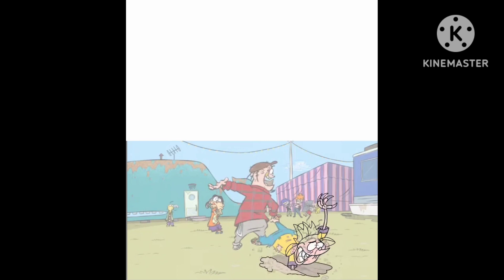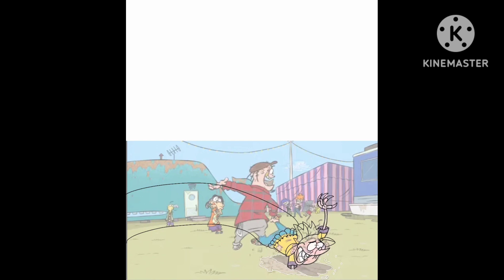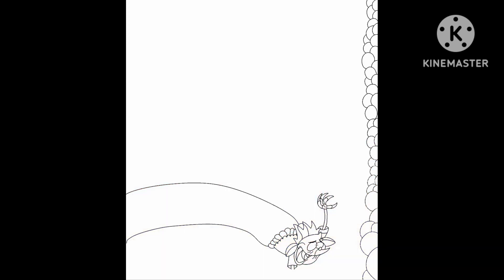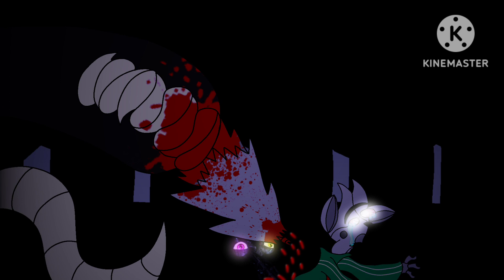speedpainting: Attacked in The Woods...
song - Tag you're it (slowed)

this follows up to this: Unbeknownst to The Sockhead. by mangle40211 on @DeviantArt

*RIP*... *SNAP*. Suddenly. He felt a severe pain where his tail was. a large, black, worm-like thing with massive fangs bit his tail and pulled it off. however. the endo arm that would burst out of his tail grabbed and wasn't letting go. he was frozen and silently teared up from the blazing agony and said nothing. until. finally. while that endo arm was playing tug a war with his tail against that massive fanged abomination. he slowly turned around to see that. and two massive worm-like abominations made out of tail bones and more massive fangs. and screamed within both absolute horror and agony.

3rd reality Eddy: *perks his ear up*. ED?!!!

3rd reality Eddy heard his platinum friend's screams of terror of pain. but. why was he screaming?!. and where?!.

3rd reality Eddy: HOLD ON, ED!!! I'M COMING-

suddenly. as he was going to go back for 3rd reality Ed. He was startled back by what looked like a massive fox tail of glassy blood shot eye balls. and then. *STAB*... *SNAP*... he screamed in pain as what looked like a giant leech dug it's massive fangs right into his hips and a giant tentacle came out of the darkness!. he desperately grabbed the ground and dug into it and get away from this!.

3rd reality Eddy: ED!

3rd reality Ed: EDDY!

3rd reality Ed and 3rd reality Eddy: DOUBLE D!

as 3rd reality Ed was playing tug a war against that giant mouth, bone tail tendril and mount of fangs with his tail and that endo arm and 3rd reality Eddy was digging deeper and deeper into the ground to get away from that giant leech, tentacle and fox tail of eyes. they were both thrown up into the air by the things that hurt them. and were about to be swalled whole. but. everything seemed to have slowed down for them. and they both saw what was going to happen. and then. they both SNAPPED!.

3rd reality Ed and 3rd reality Eddy: NOOOOOOOOO!

They both went into their forms of the fusion of their abilities. their kuroi forms. which they never used all that much. and snapped. those. things. that attacked them. suffered an unholy fate of pure rage and pain. and something felt it all. and screamed and pain.

?: *demonic screech in pain*.

3rd reality Double D:. w- what was that?!.

he had heard it. he may not have been able to hear the rest of it because of his mental and physical exhaustion. but he heard that.

3rd reality Double D:. o- oh. oh no. Oh NO! JIM! WE NEED TO GET OUT OF HERE! NOW!

Jim, who heard it too, hastily agreed and hid back under 3rd reality Double D's hat in fear! 3rd reality Double D didn't want to continue his search for clarity and sanity anymore! He had to get out of there before something happened to him! but... he didn't know that his friends were there. looking for him. however... luckily for them... they had won the fights that they were in...